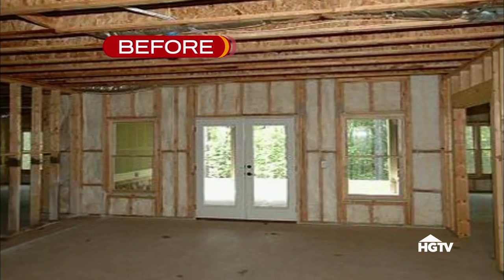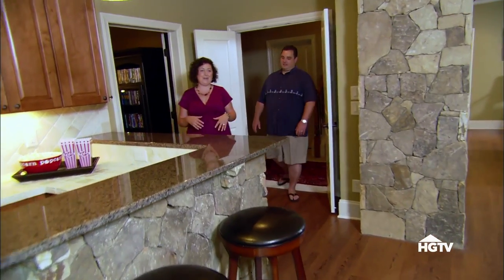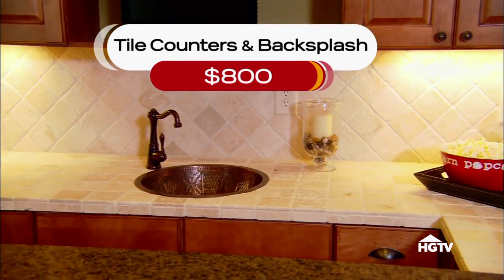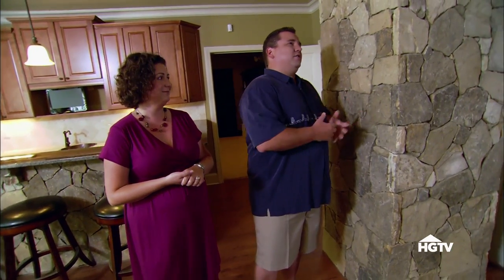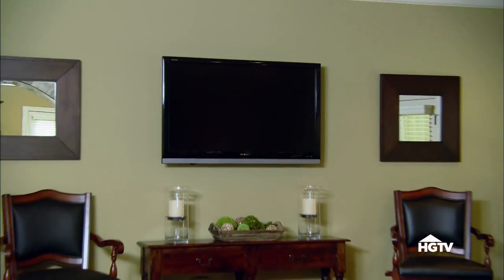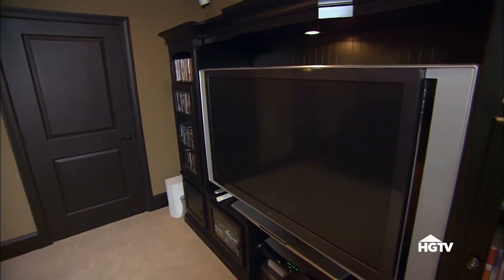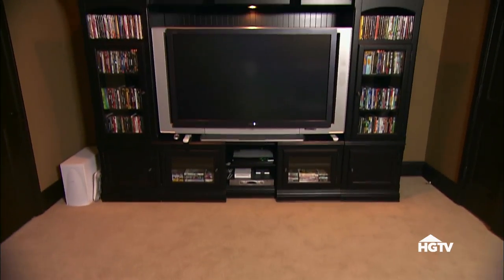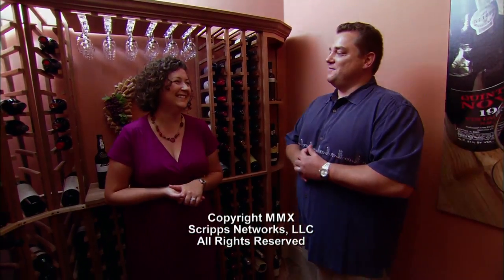Basement Entertainment Space | HGTV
An Atlanta couple completes a basement redesign, creating an impressive space. Their rustic style is obvious in all areas of the basement, including the game room, downtown bar, media room and wine cellar.